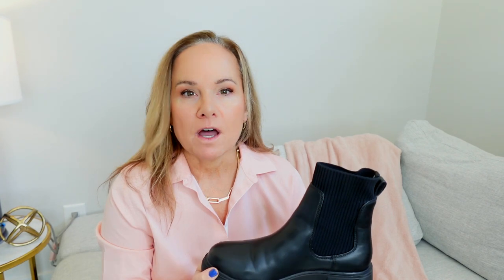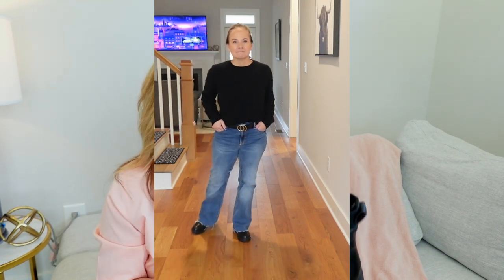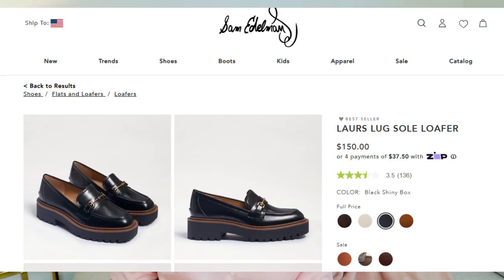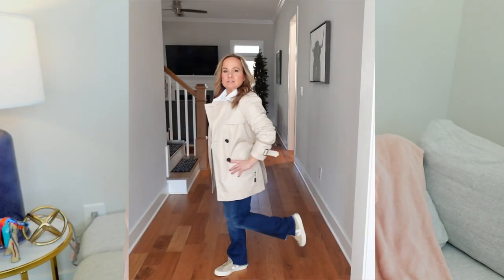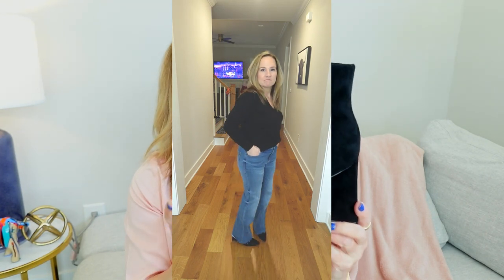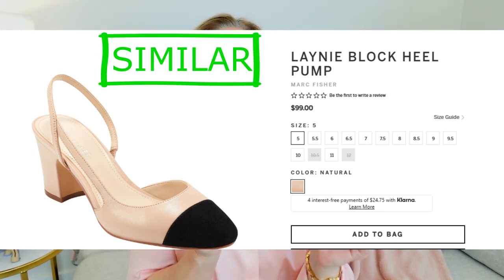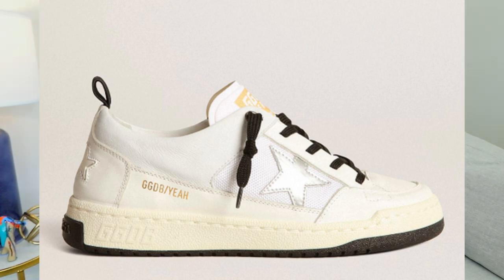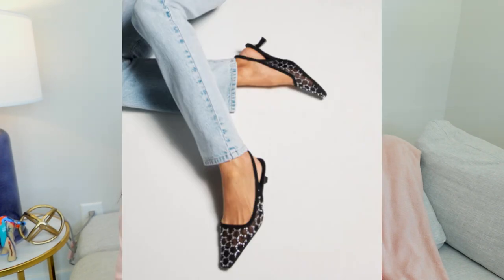Unveiling the 7 Shoes That'll Completely Transform Your Style!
Hi Everyone!  I'm sharing some of my favorite winter shoe styles and how I style them.  Please comment and let me know what shoe styles you've purchased and are loving!  Enjoy! xoxox

Black Lug Sole Boots HUTCH Black Ankle Boots for Women | Stacked Block Heel & Lug Sole – Steve Madden
Tan Lug Sole Boots Dolce Vita Caster H2O Water Repellent Suede Lug Sole Platform Chelsea Booties | Dillard's (dillards.com)
Loafers Sam Edelman Laurs Lug Sole Loafer | Womens Flats and Loafers
Veja Sneaker VEJA Campo | The Style Room, powered by Zappos
Short black ankle boot (Similar)  VOLLI BOOTS  BLACK LEATHER – Dolce Vita
Golden Goose Dupes.